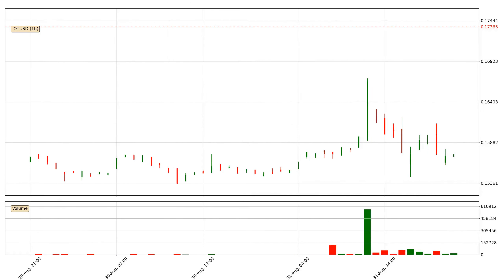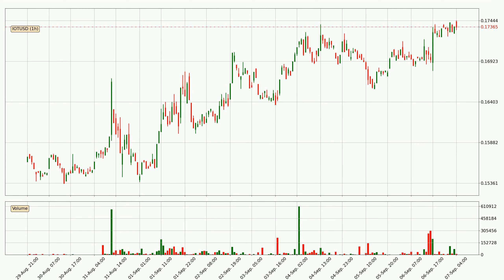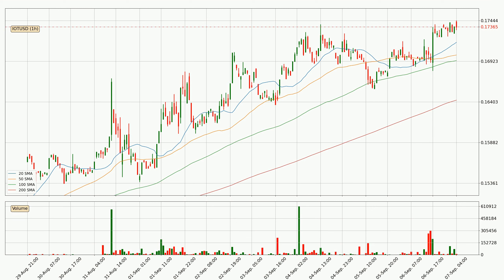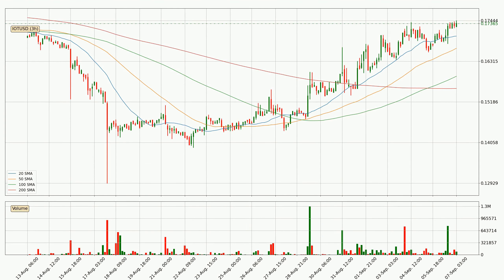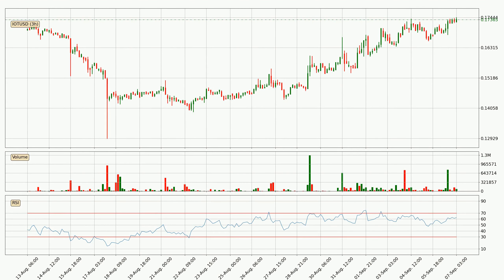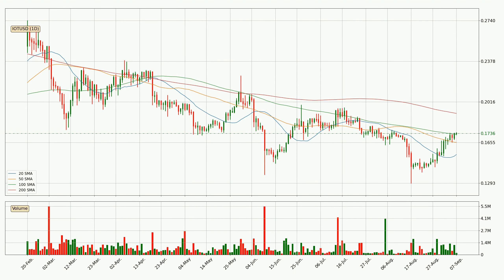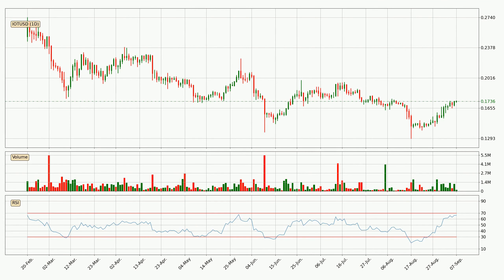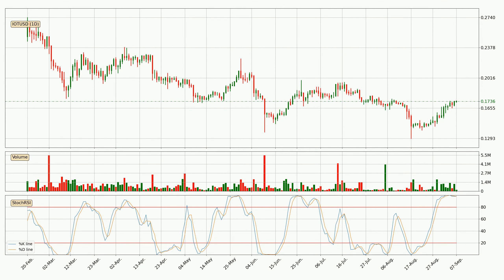IOTA Up 2.5% 🔺. Bigger Move Up Or Pull Back For IOTUSD? | FAST&CLEAR | 07.Sep.2023